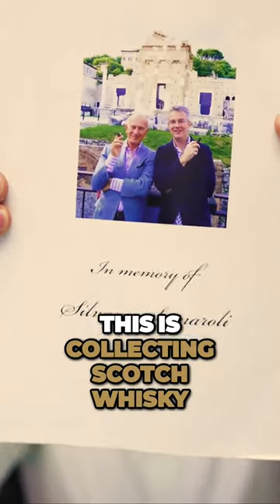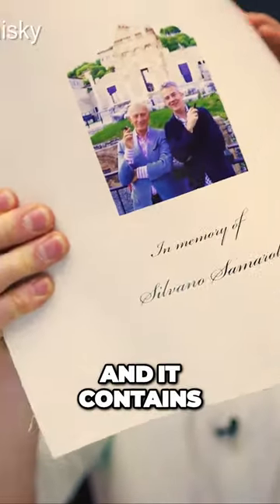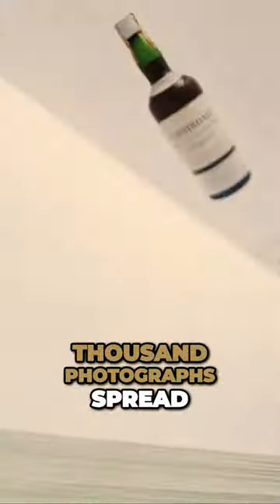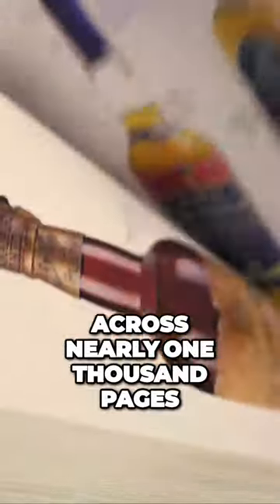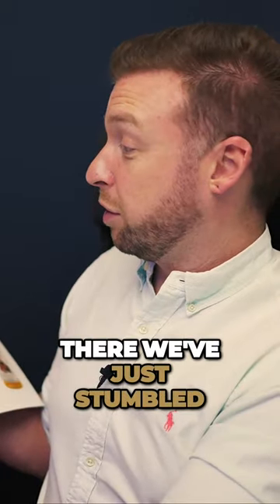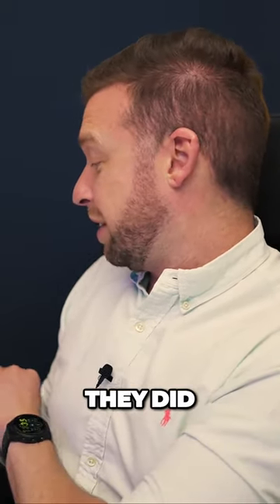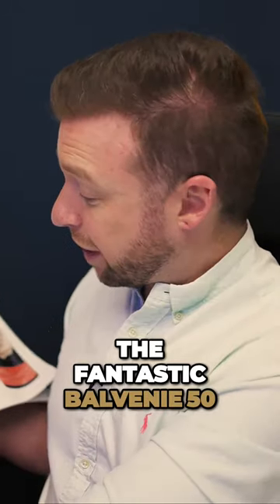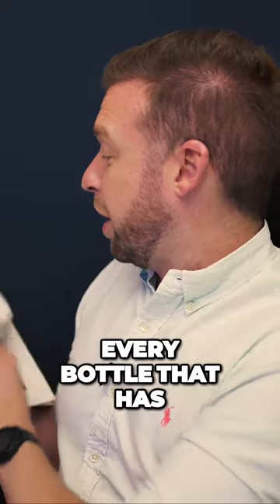The Whisky Bible: Collecting Scotch Whisky by Emmanuel Dron Mark Littler